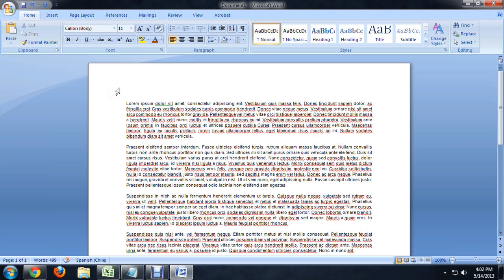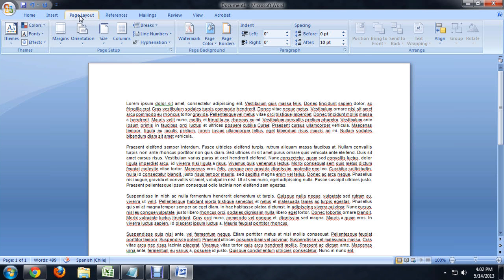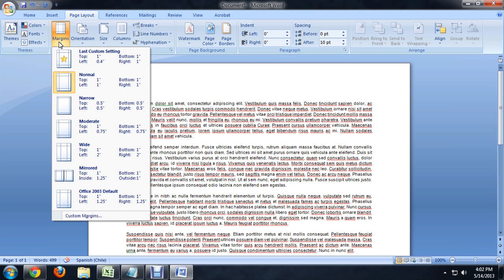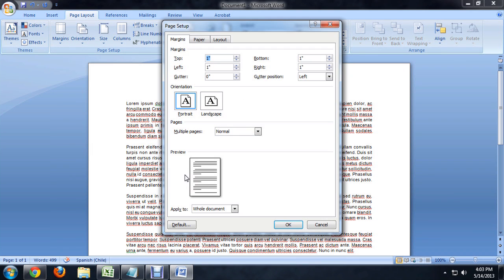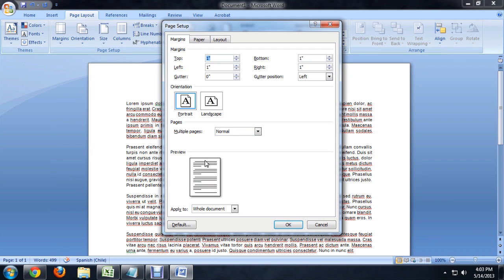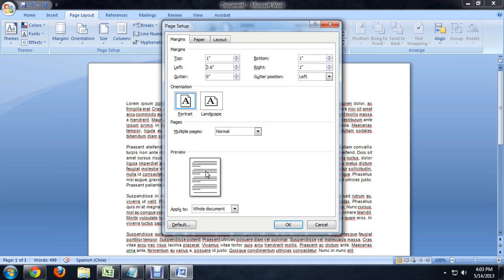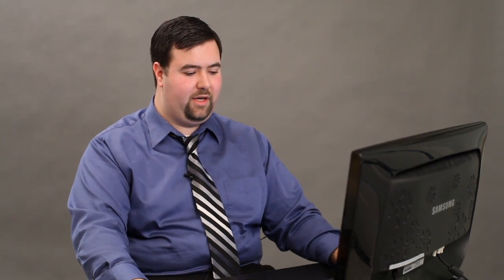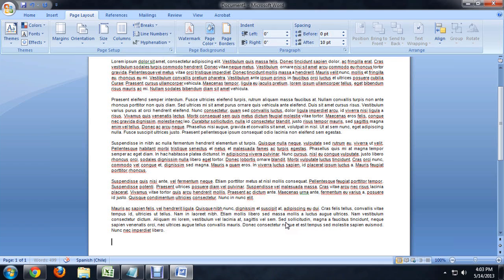How to Make the Length Wider in Microsoft Word : Tech Niche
Making the length wider in Microsoft Word is something you can do by adjusting the margins of your document. Make the length wider in Microsoft Word with help from a computer science and media production expert in this free video clip.